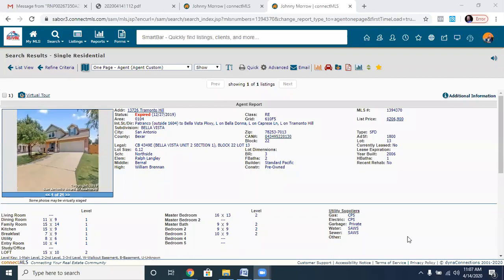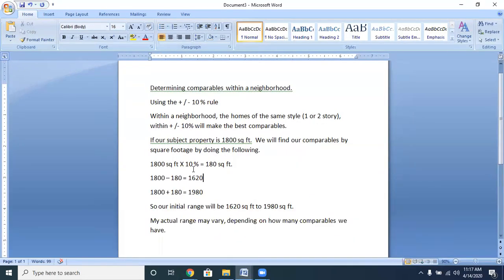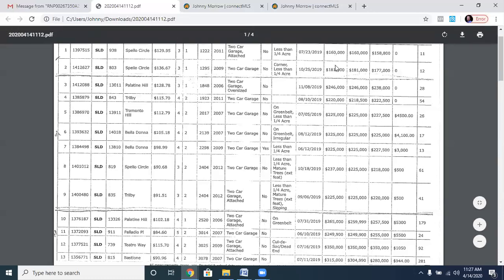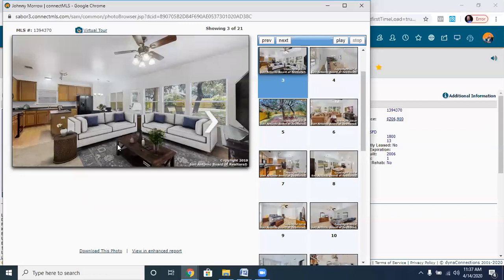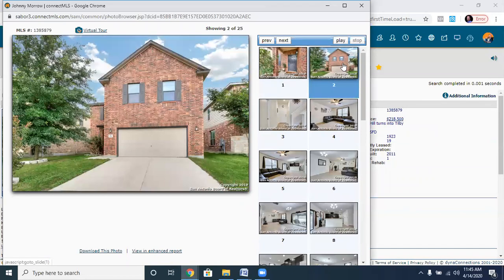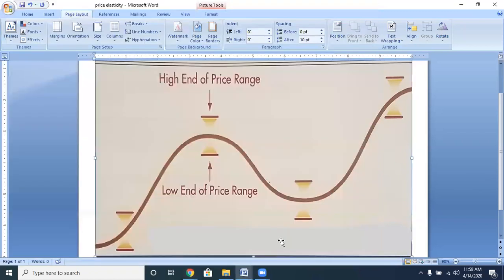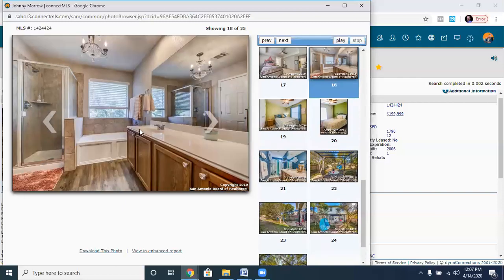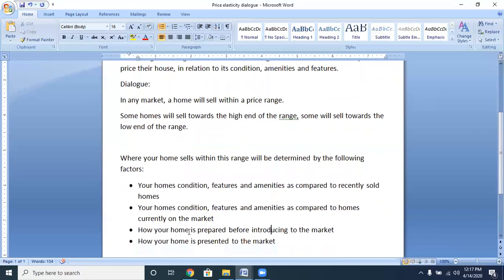List Pricing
Comparing the subject property to those comparables that have sold recently, as well as the homes currently on market.  How do the different elements of the subject property compare?